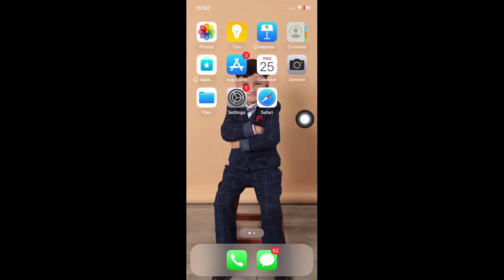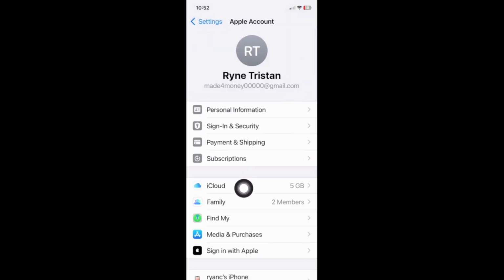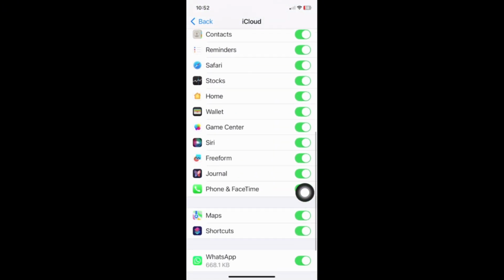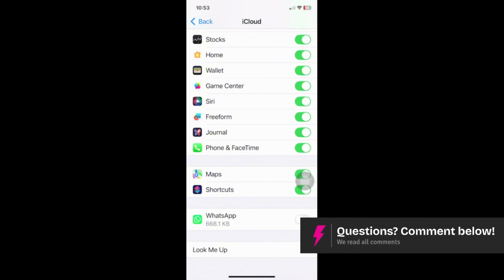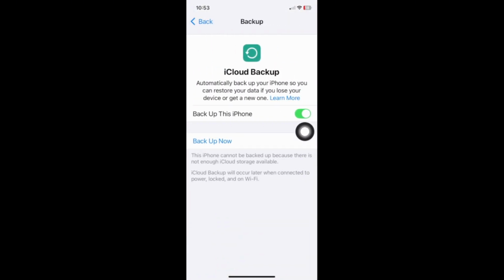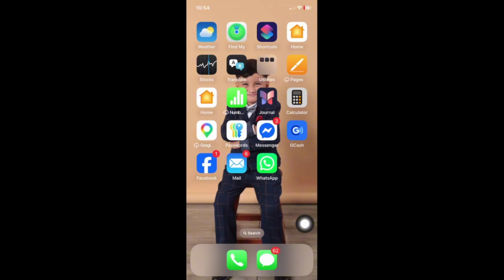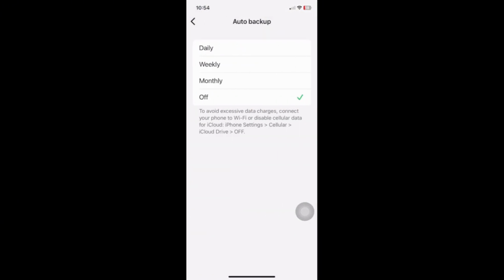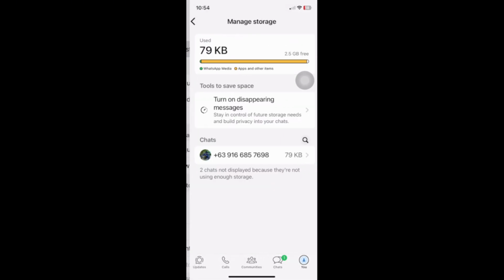How to DELETE WHATSAPP BACKUP from iCloud (Step by Step) 2026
This tutorial will show you how to delete your WhatsApp backup from iCloud to free up space or secure your data. Follow our simple steps to manage your iCloud storage effectively. Please consider liking the video and letting us know if you have any comments, ideas or questions, we really appreciate any feedback! We have plenty of other tutorials on our channel so come and see if we can help you with anything else :)